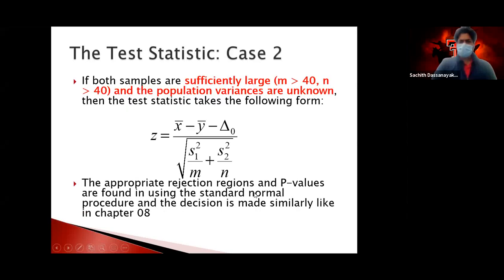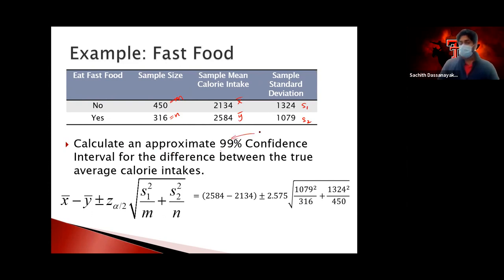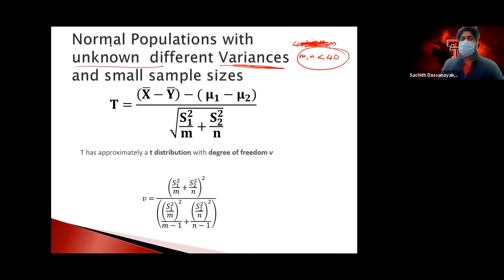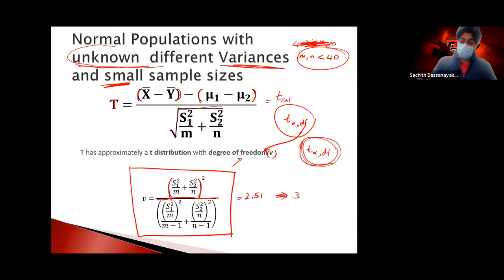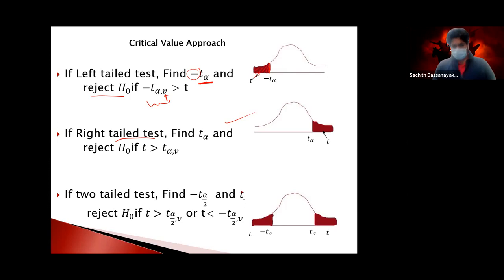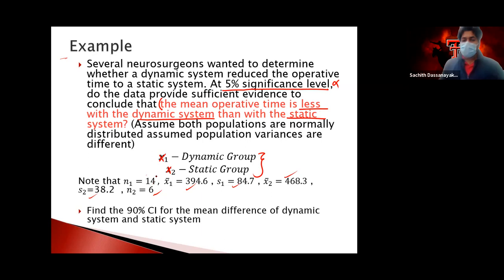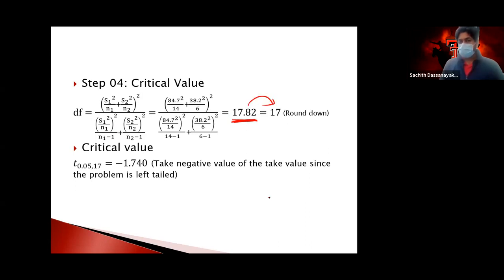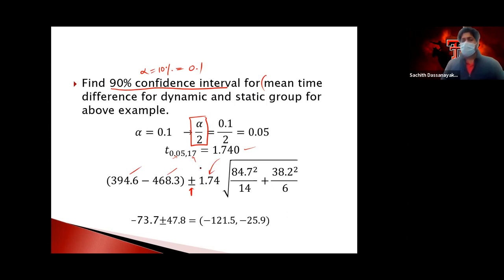Section 9.1 part 02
chapter 09: Two sample test